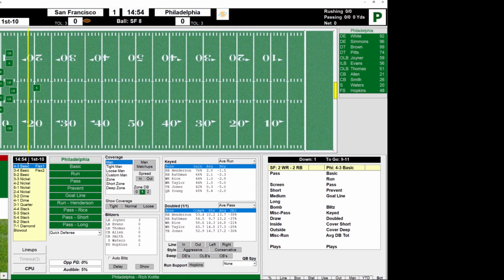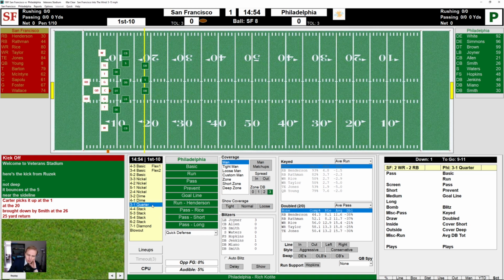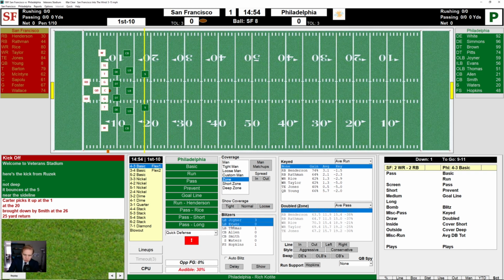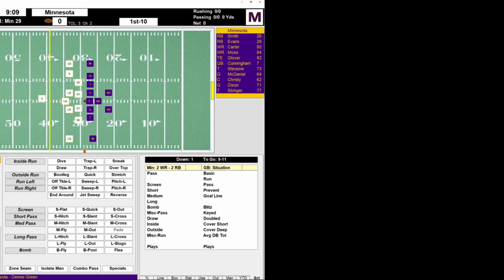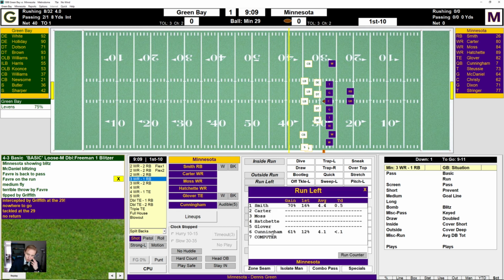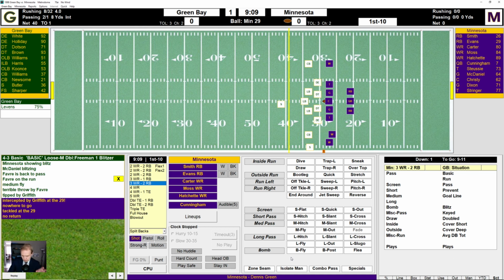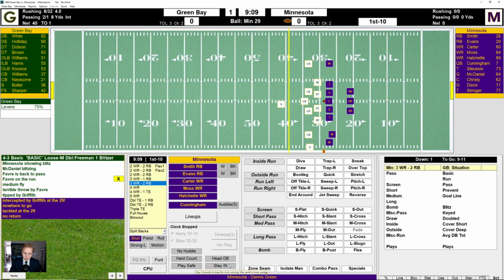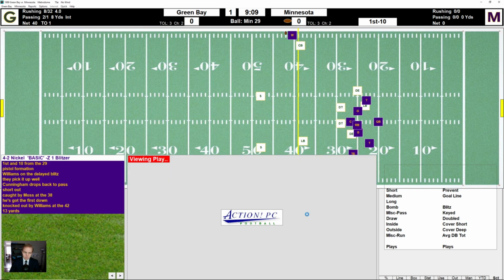Action! PC Football Basic Play Calling Guide | Action! PC Football Strategy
New to Action! PC Football and don't know how to call a play?  Bewildered by the huge amount of options available to you?  Confused by the manual, or uninterested in reading it?  Watch as I take you through the steps of calling basic defensive and offensive plays in Action! PC Football.